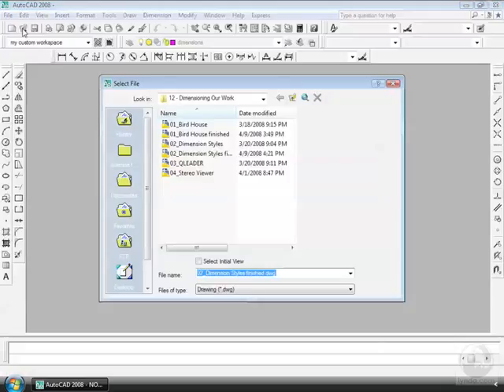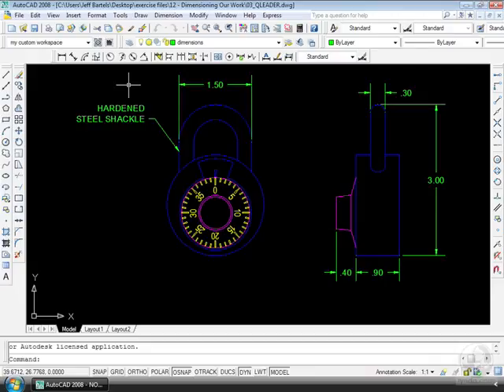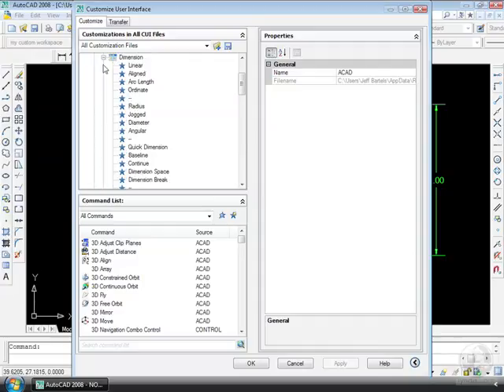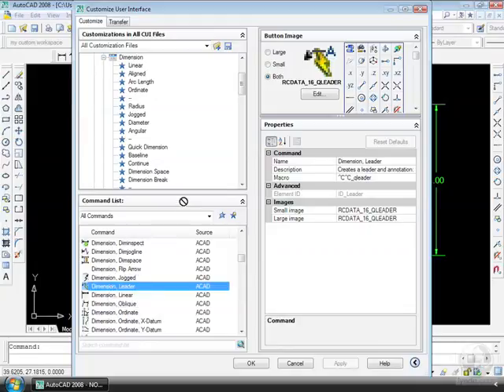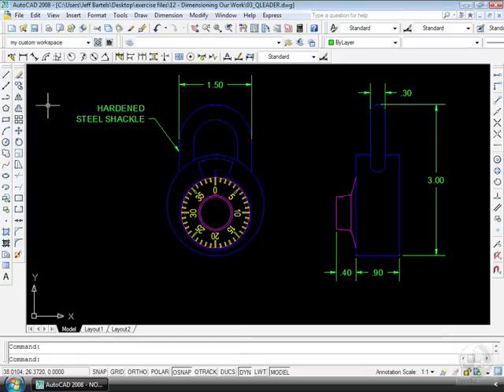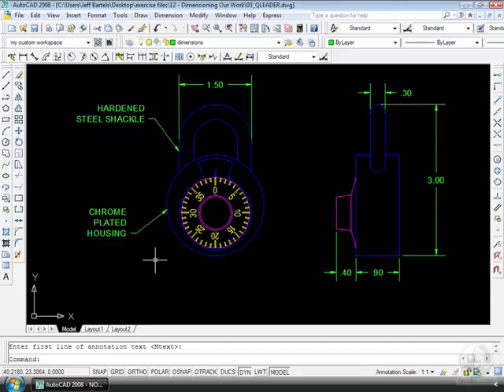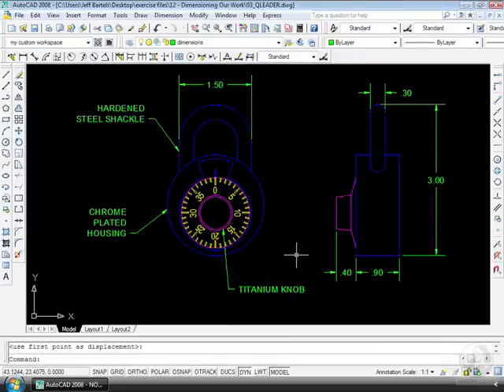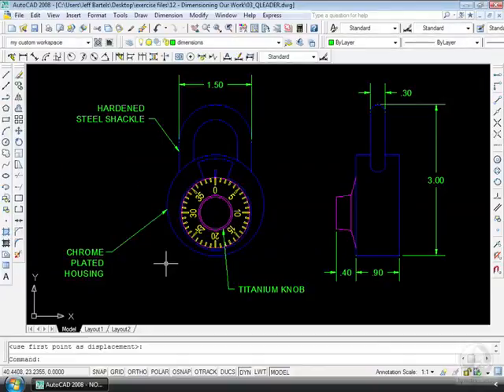12 03 callouts